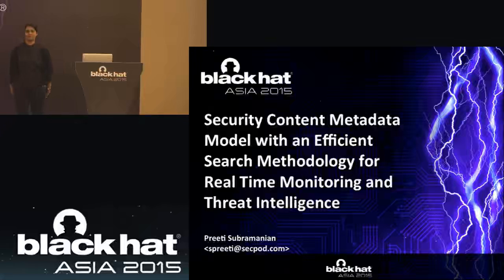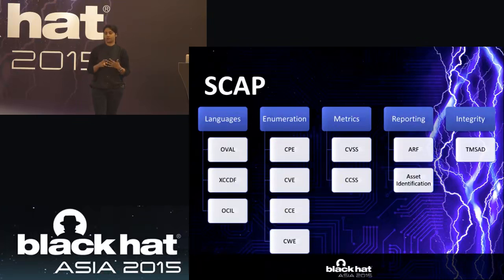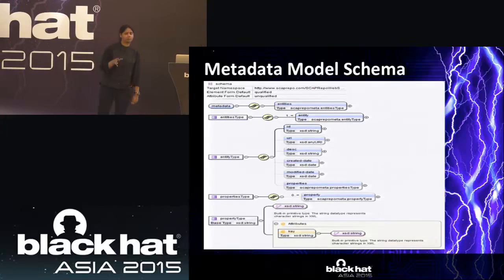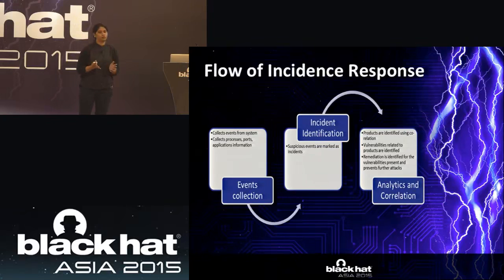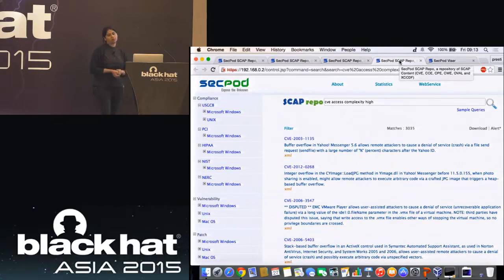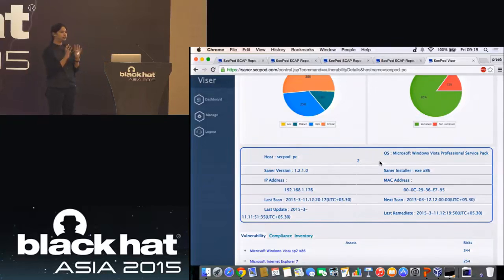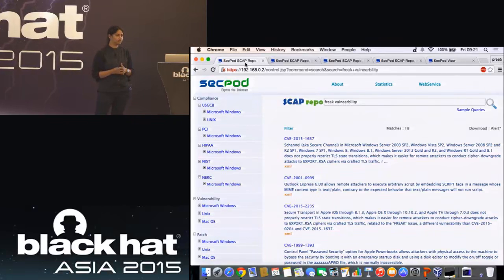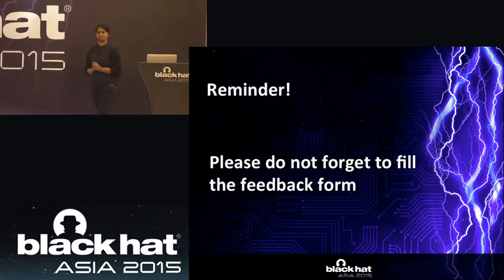Security Content Metadata Model with an Efficient Search Methodology For Real Time Monitoring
Black Hat - Asia - Singapore - 2015 Hacking conference